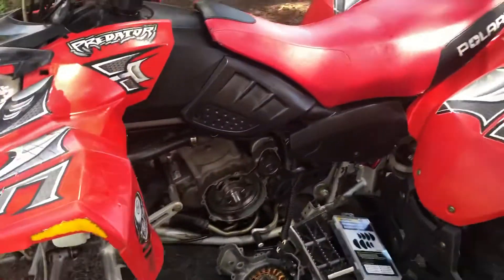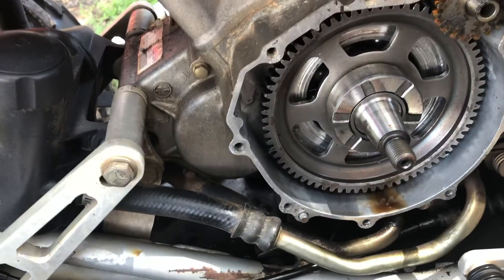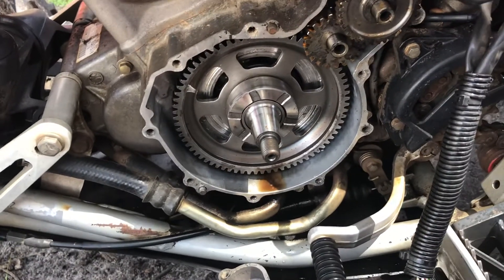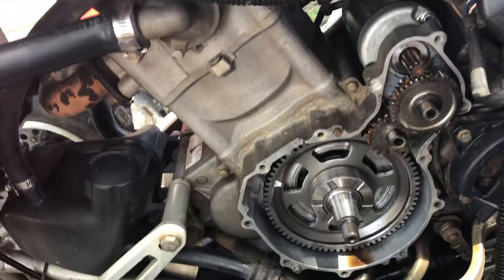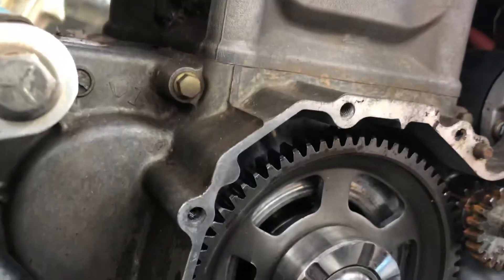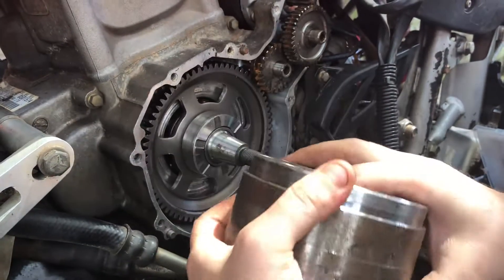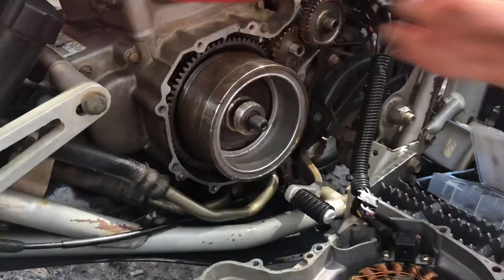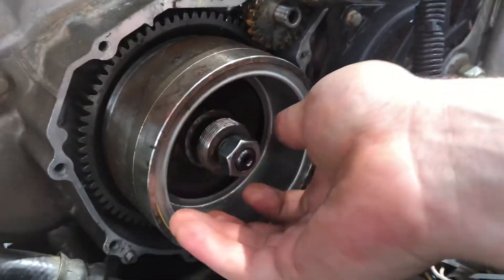Lost flywheel nut and flywheel key/woodruff repair Polaris 500 size (included)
Here a previous atv owner lost his flywheel nut and flywheel key(woodruff key) and I had to find the replacement parts. Shoutout to Ernie at cycle one, ace hardware and harbour freight.